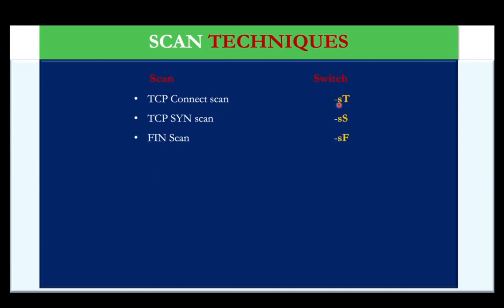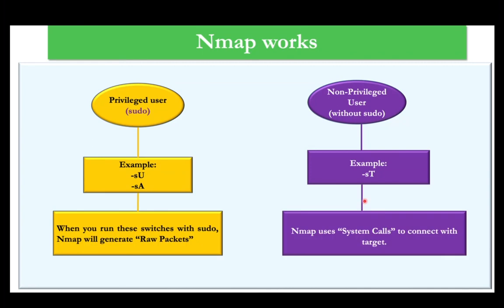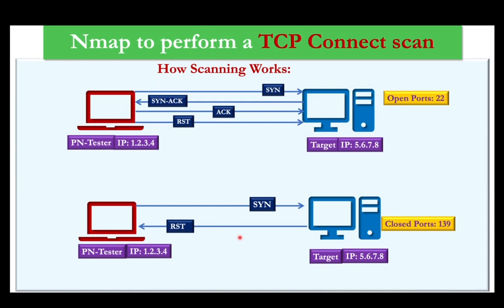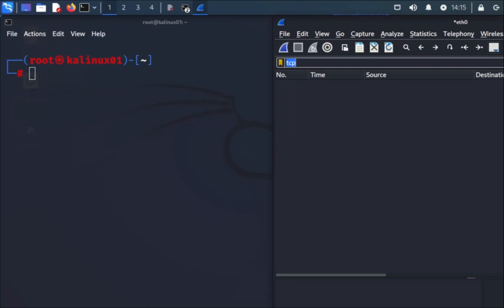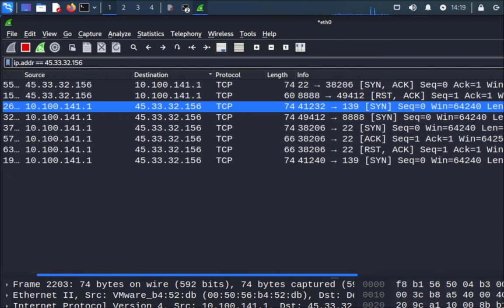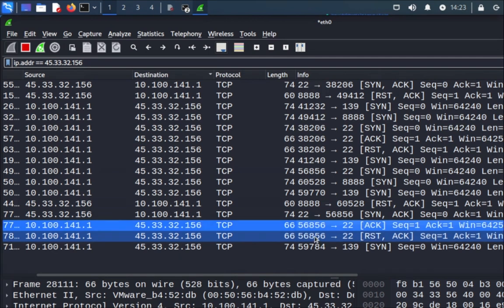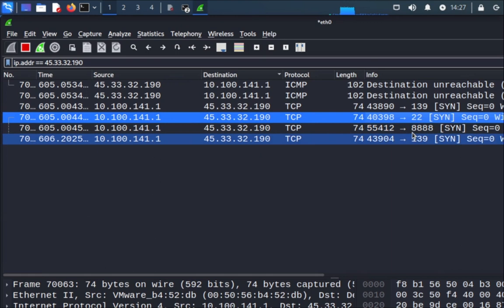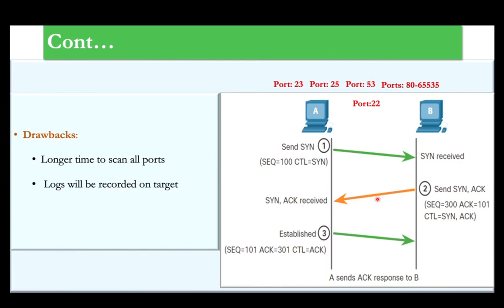Lecture 9 Scan Techniques